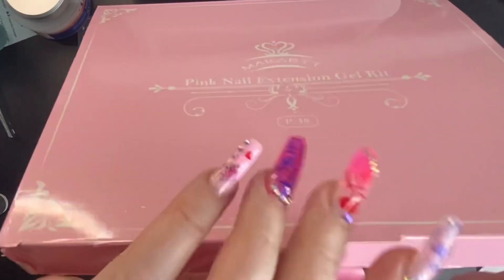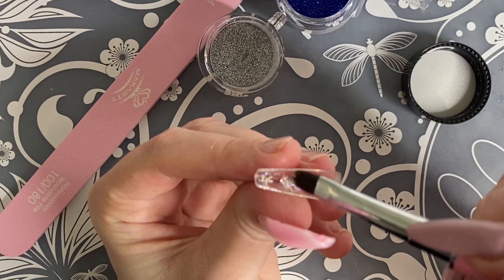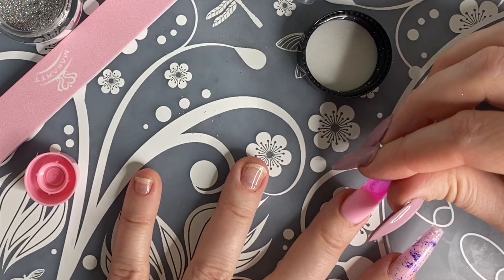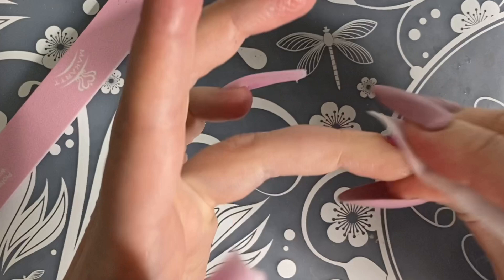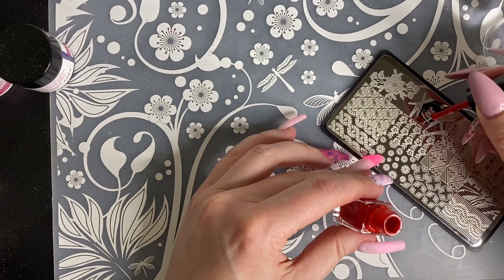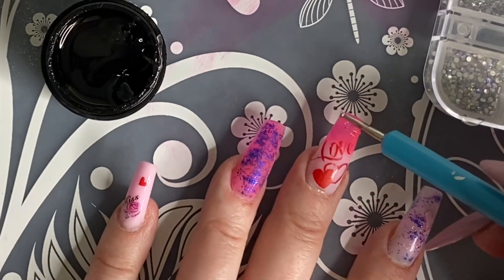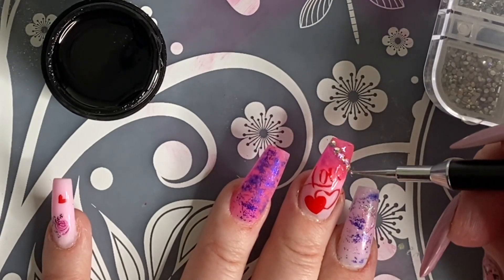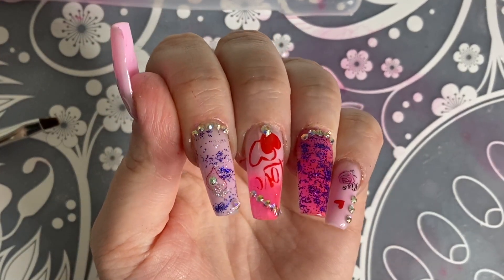WATCH ME WORK ON MY OWN NAILS | DIY POLYGEL NAILS FOR BEGINNERS | NAIL STAMPING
In this video watch me work on my own nails using the Makartt Pink and Bling Polygel Kit. Testing out the full cover nail tips hack (using plastic tips as dual forms). Also trying out some nail stamping designs for the first time. Polygel is an easy alternative to acrylic if you are not comfortable trying it out just yet.

As a beginner myself, polygel nails are awesome because you can do it at your own pace allowing you the time you need to get it right! Watch me create these cute Valentines Day nails that you can do at home and with no acrylic ! Thank you for joining me ☺

🌟I'd love to be friends🌟

Makartt Pink and Bling Polygel Kit-

Full Cover Coffin Tips-

Water Decals-

Modelones Gel Glue-

Thanks Again!